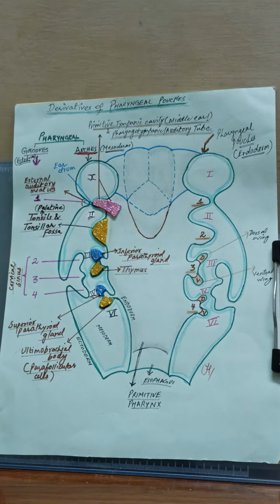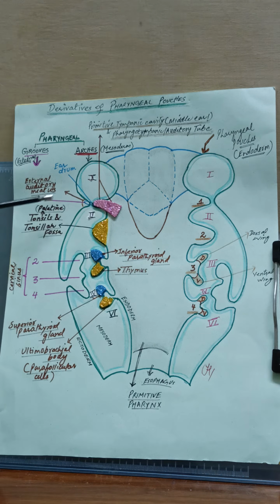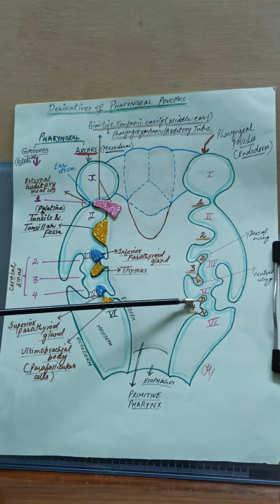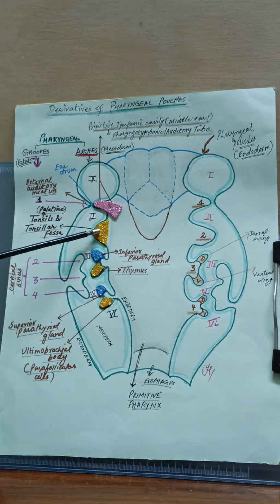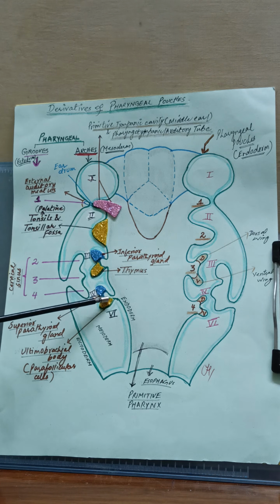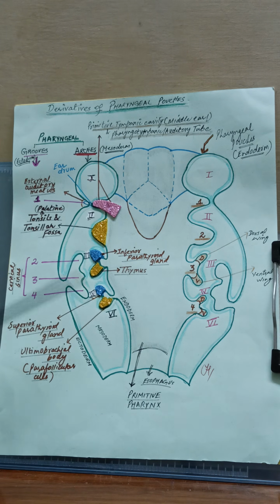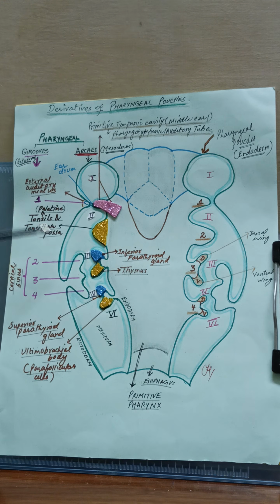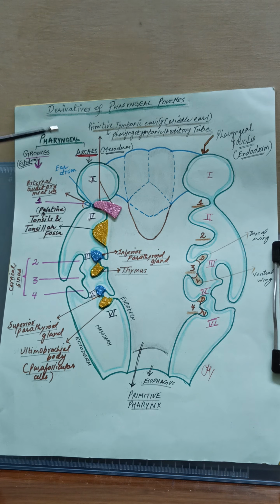Pharyngeal Pouches ( derivatives)!